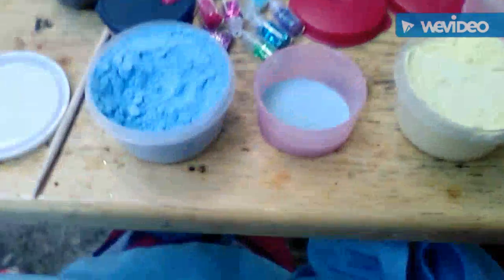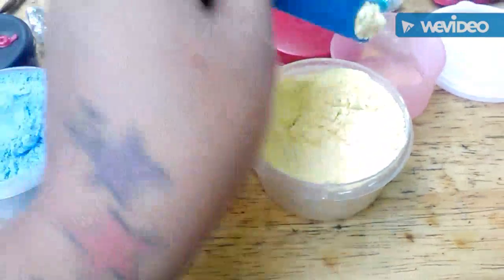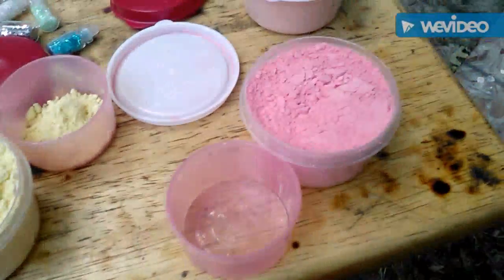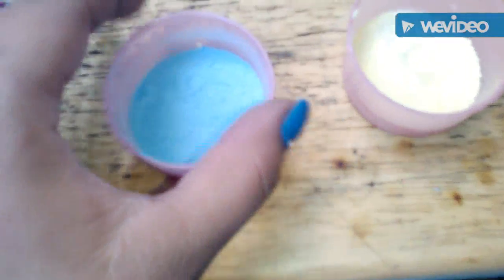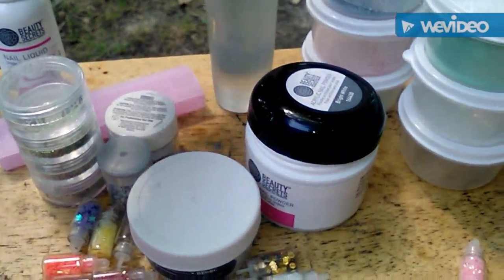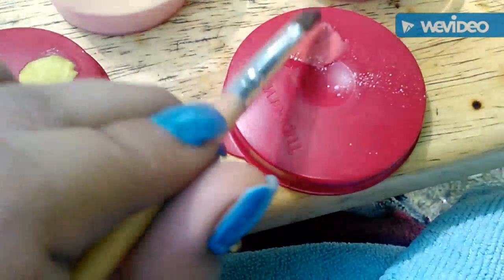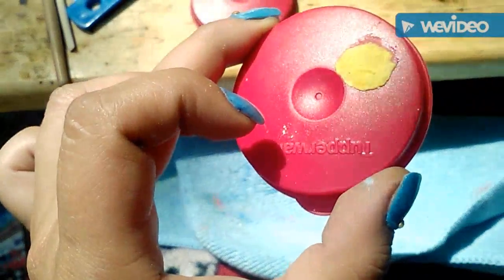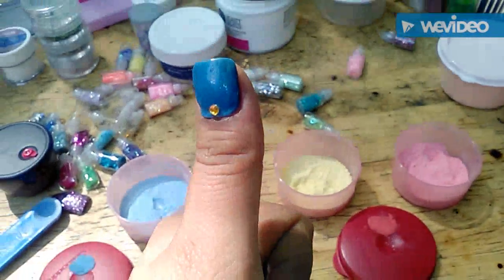DIY mixing chalk acrylics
Hey guys it's me again this is going to be showing how I mix my chalk acrylics thanks for watching and like I said if you have any comments or questions any ideas on videos just leave me a comment ..thanks again for watching